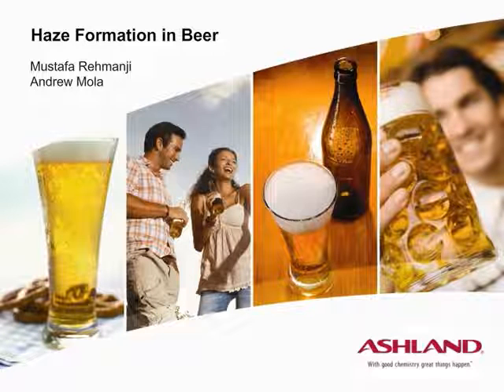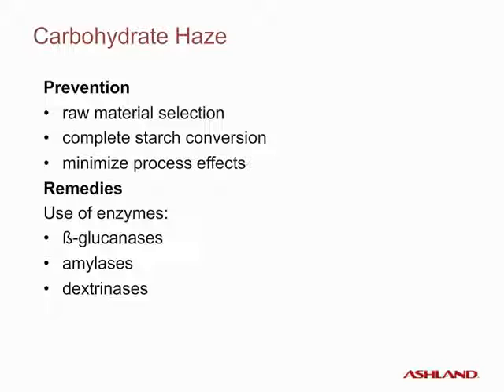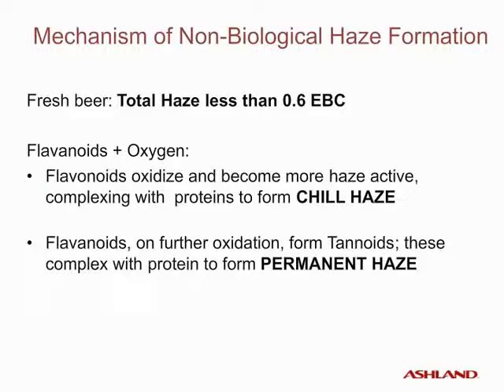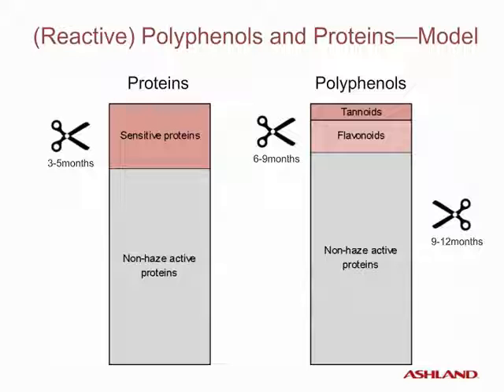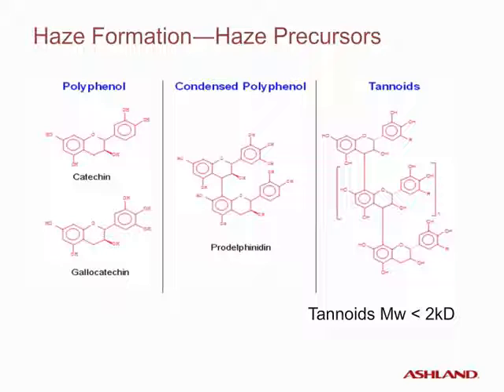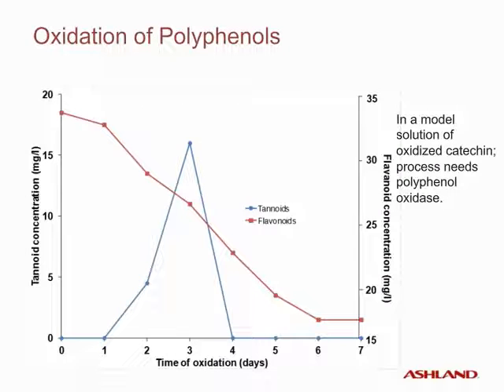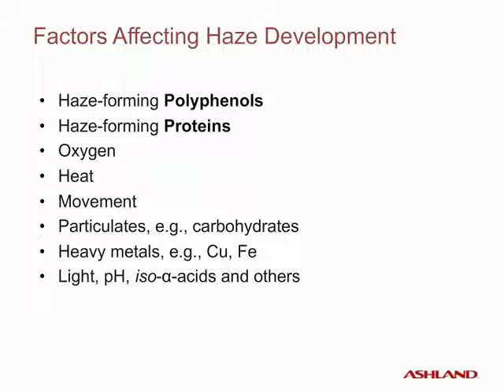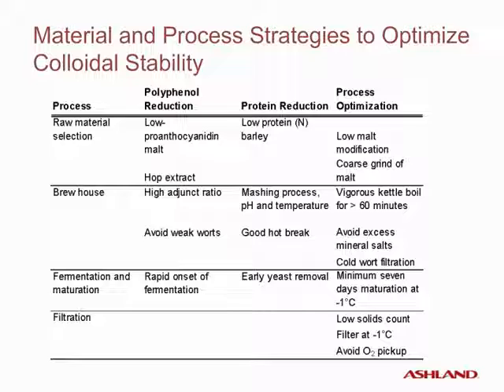Haze Formation in Beer